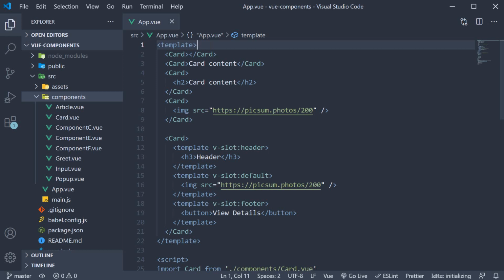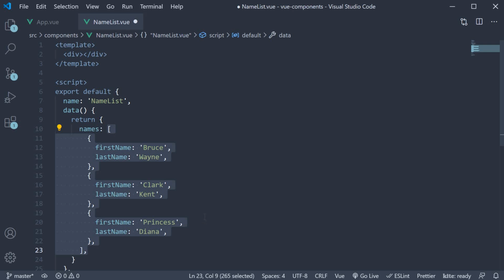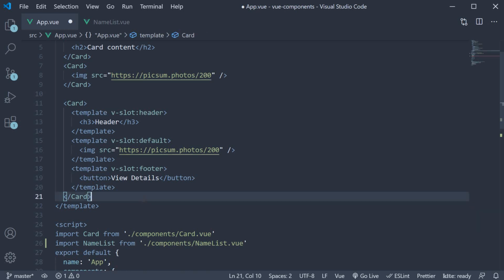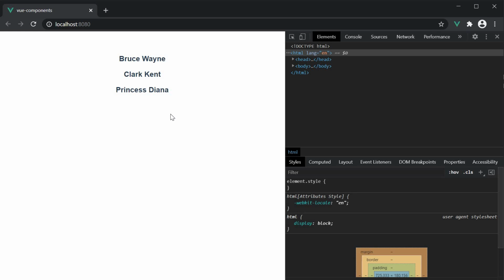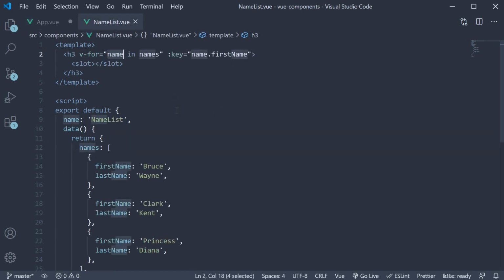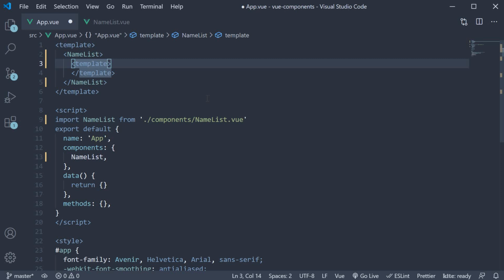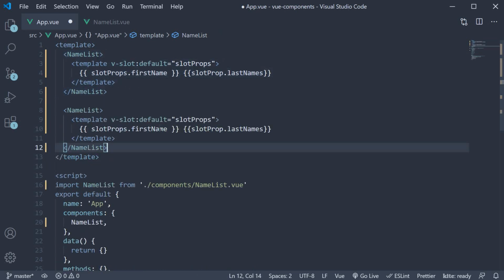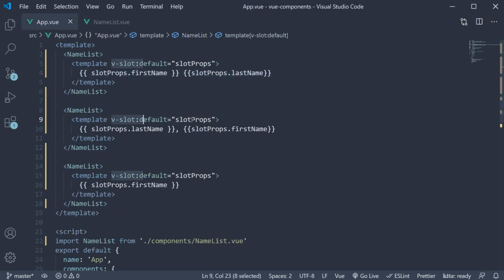Vue JS 3 Tutorial - 39 - Slots Props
Slots Props in Vue.js 3